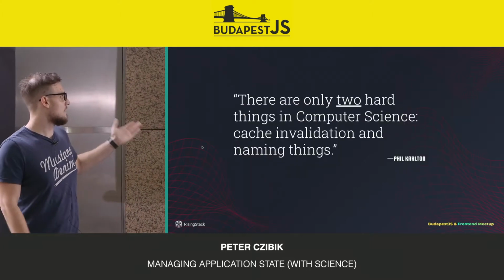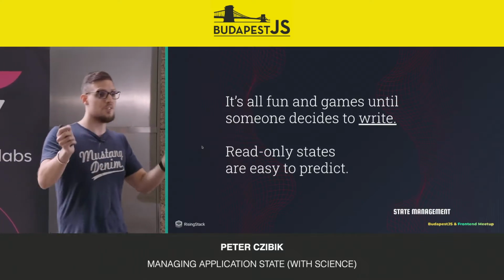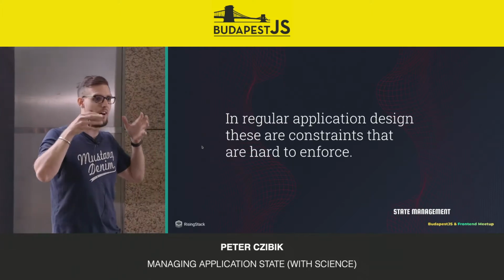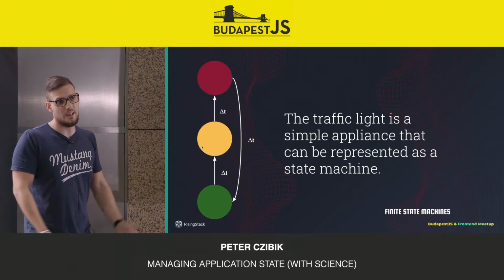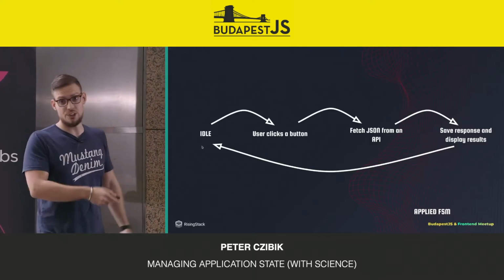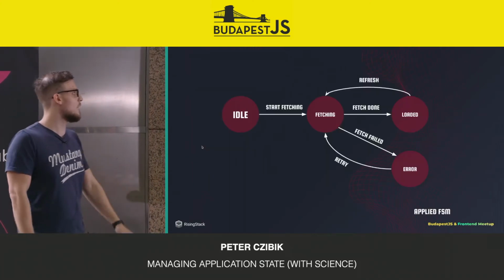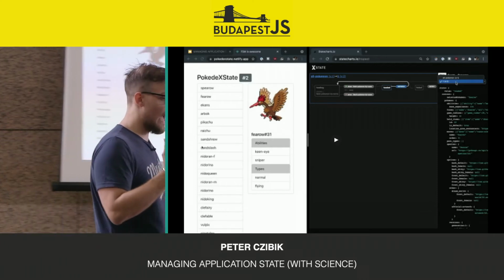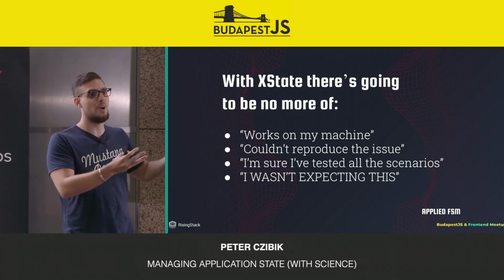Peter Czibik - Managing application state with science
Presenter: Peter Czibik - Senior Full-Stack Engineer @ RisingStack

Abstract:
State management could easily register for the third place in the race for hardest problems in computer science. I’m going to share a few thoughts on how to apply real computer science as a near perfect solution to this problem. Attendees are going to learn about how to apply finite state machines to a real world problem of fetching data from a server. This talk is suitable for everyone ranging from beginner to intermediate.